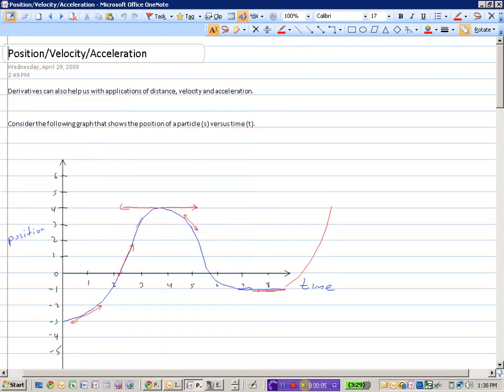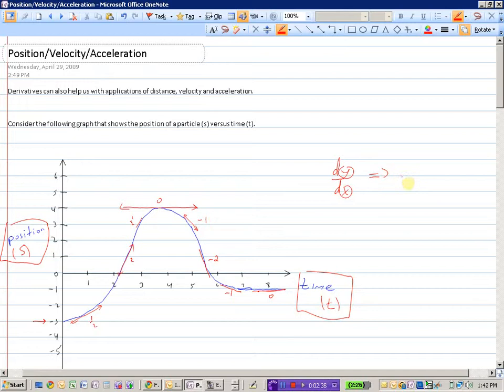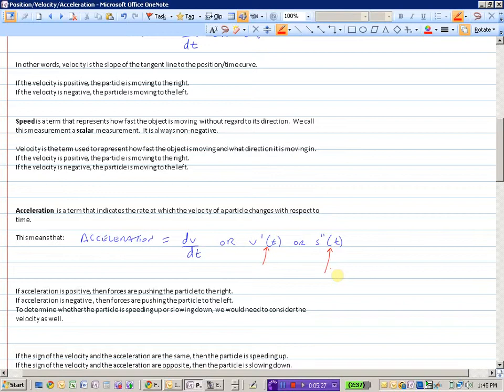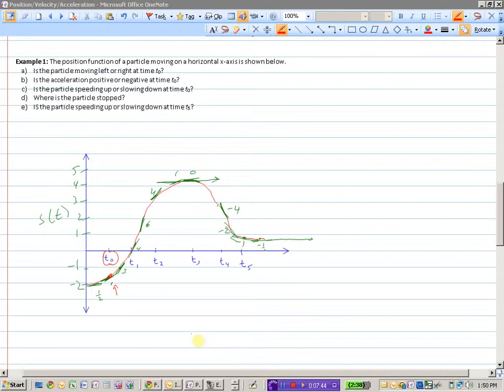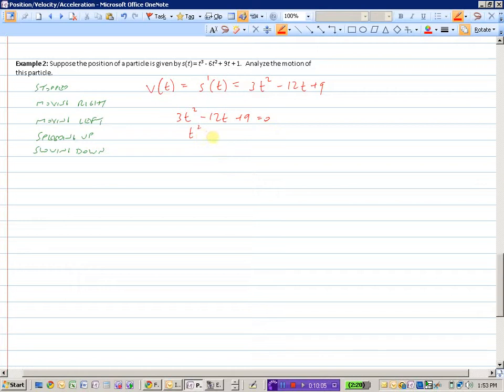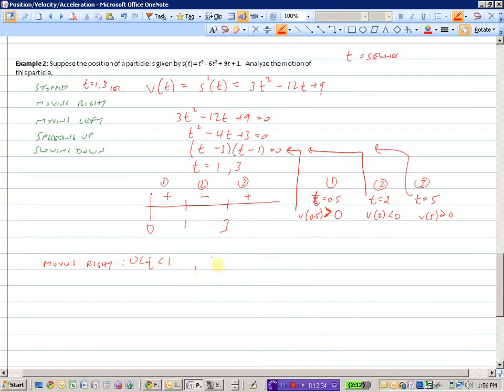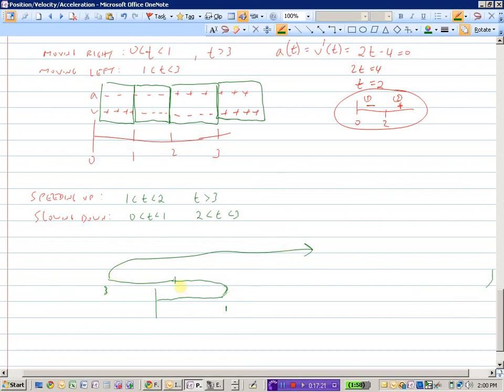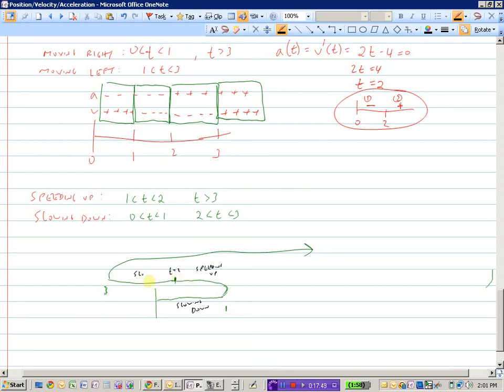Position, Velocity, Acceleration